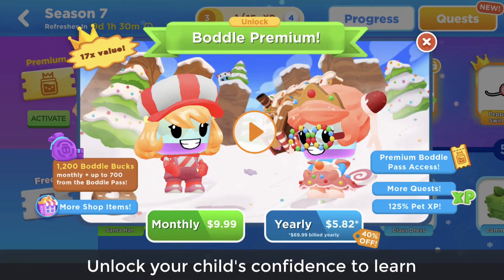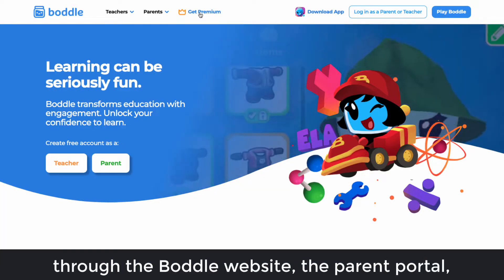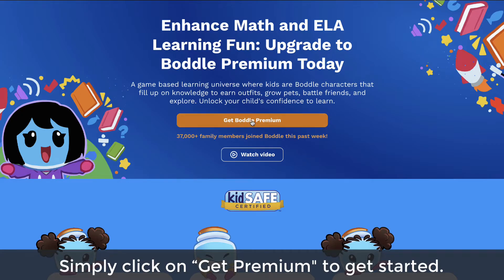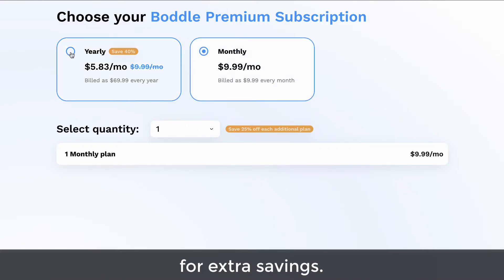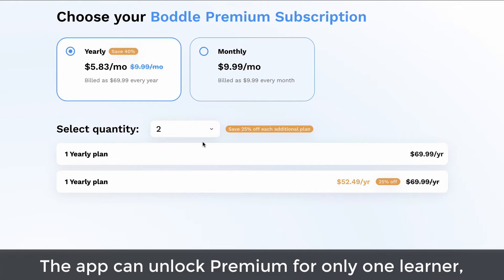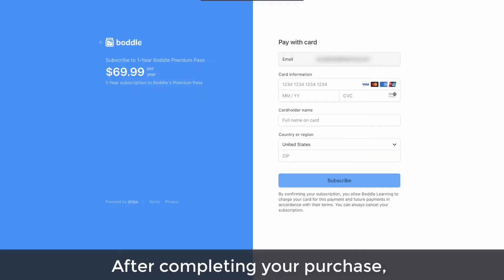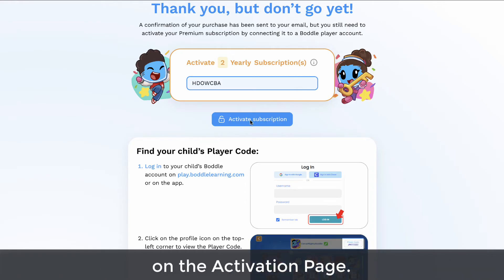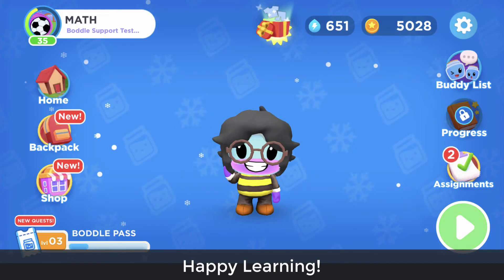Unlock Boddle Premium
How to unlock Boddle Premium from the website, Parent Portal, or Boddle App.